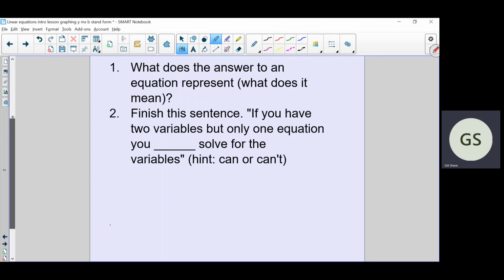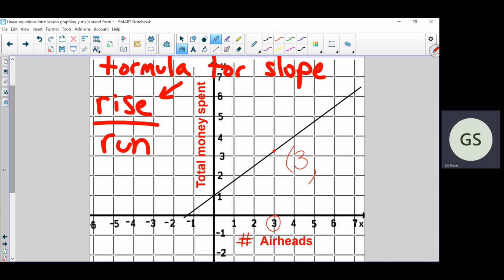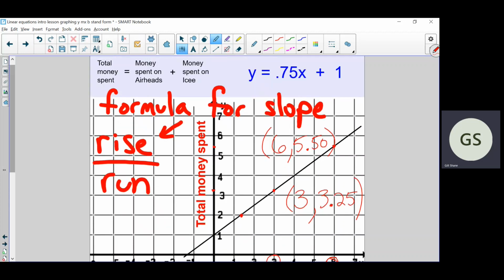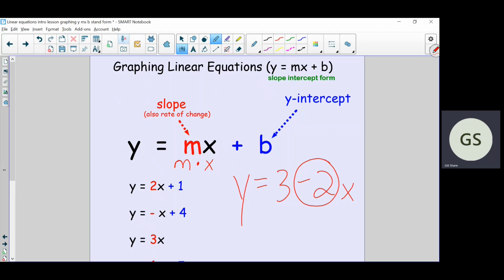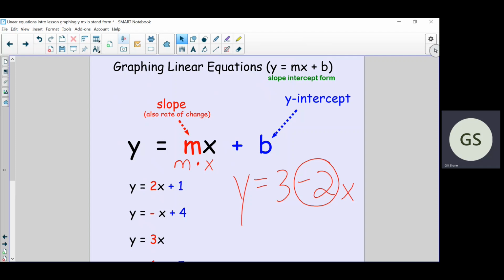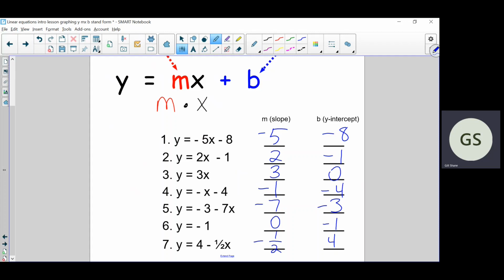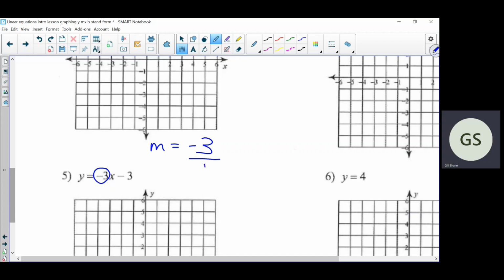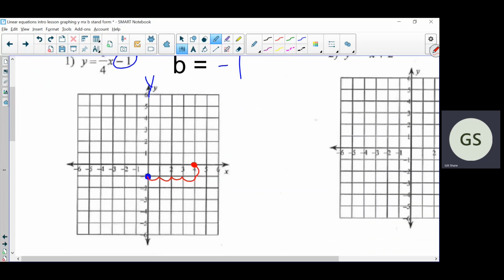Mr Gill Class Oct 19 Graphing slope intercept form (y = mx + b)